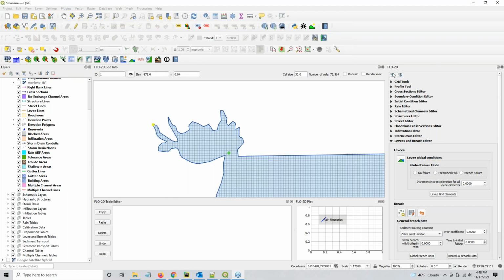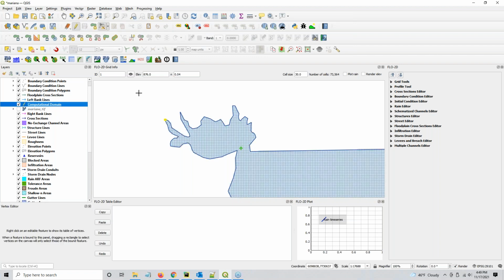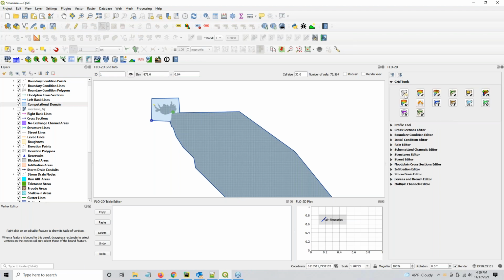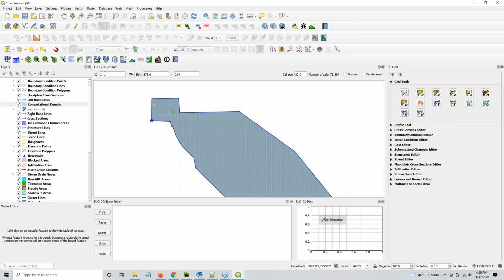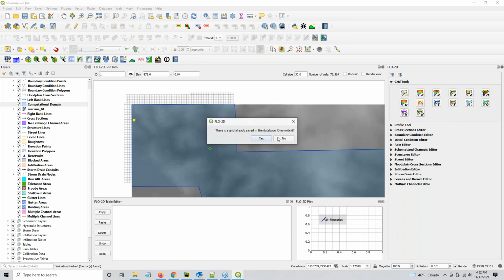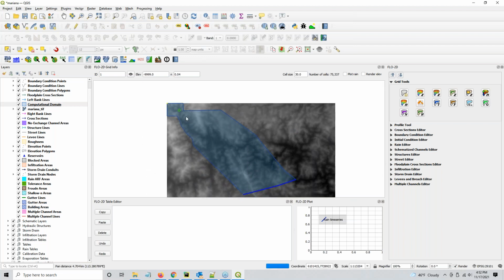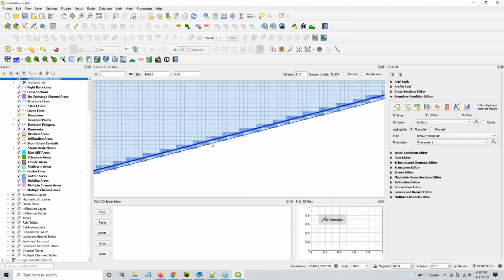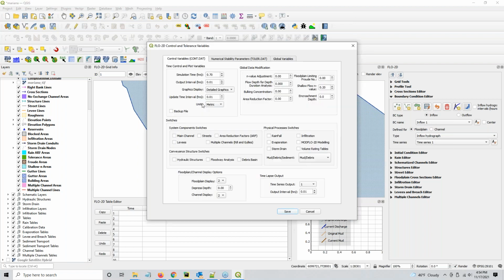Bad Computational Domain Polygon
If the comp domain allows grid element #1 to "dangle", the cell size isn't calculated correctly and the topo.dat file is bad.  Use this video to see how to easily correct that problem.